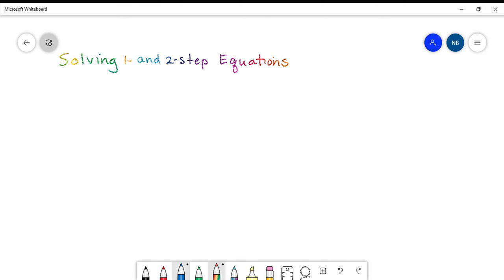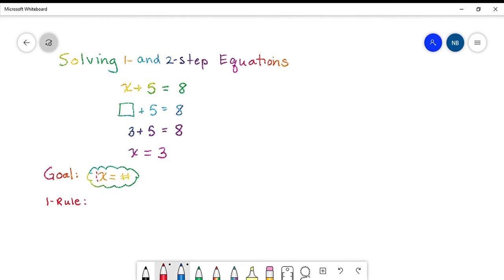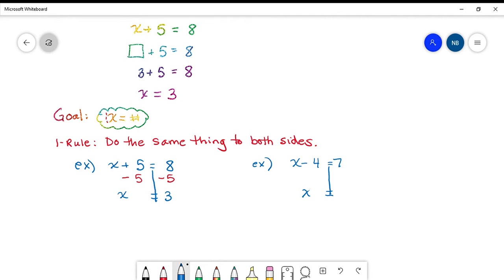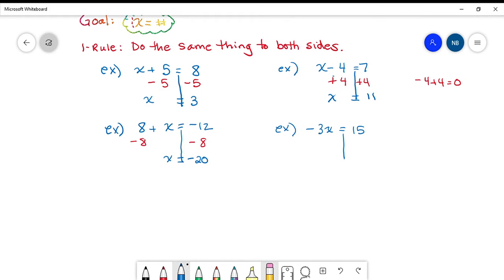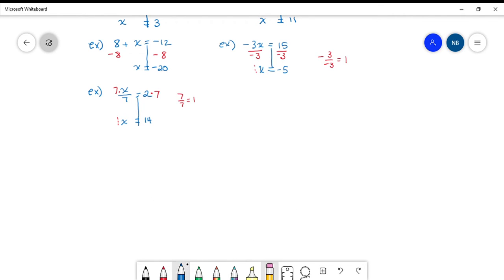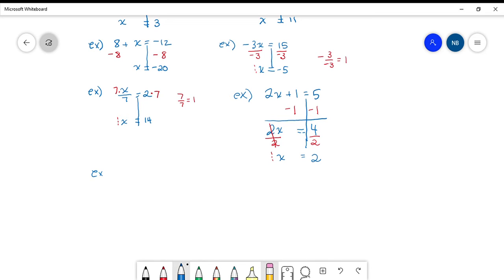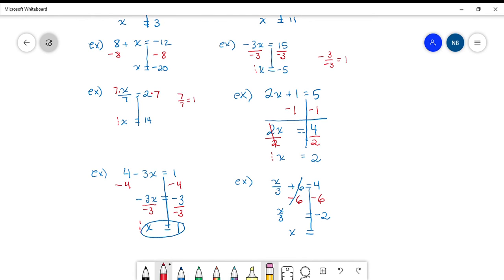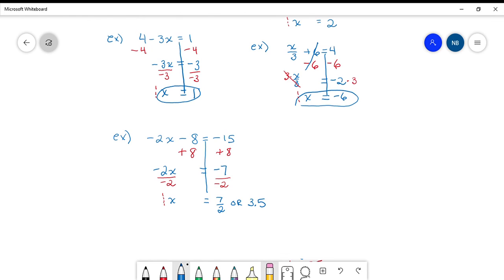2 Solving Linear Equations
Solving 1- and 2-step linear equations in one variable